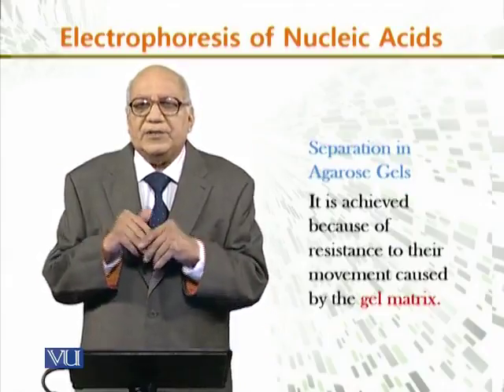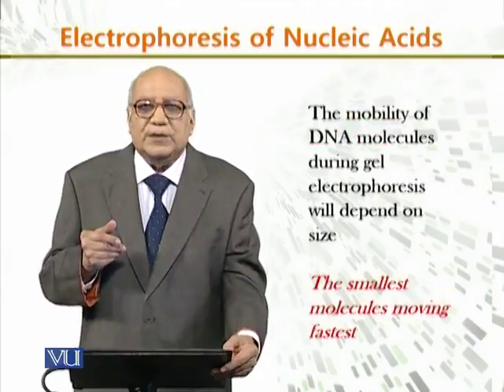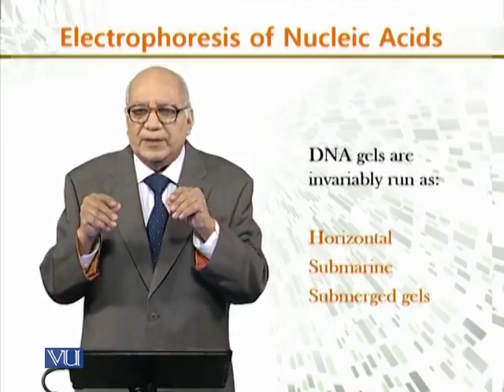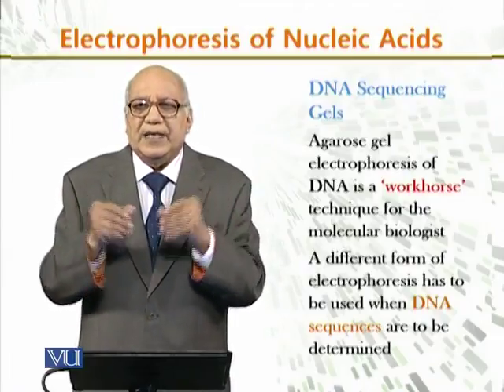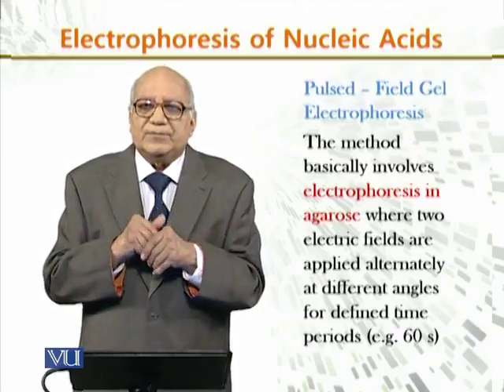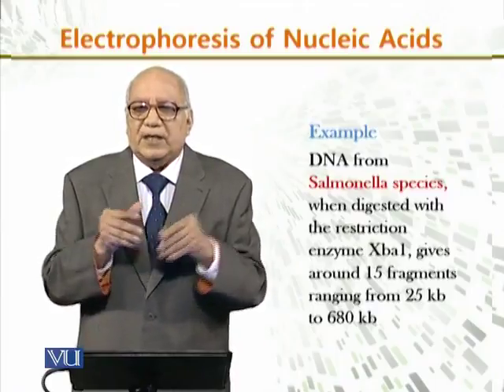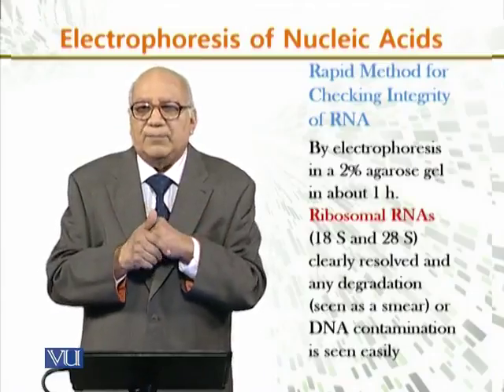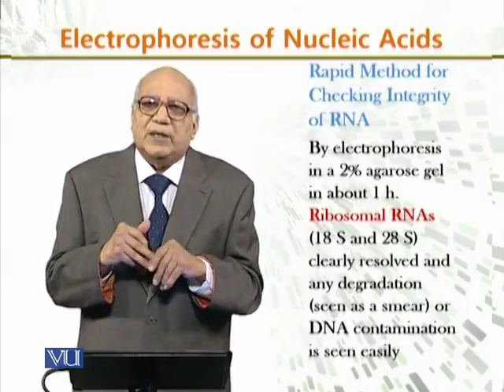BIO731_Topic245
Topic: 245